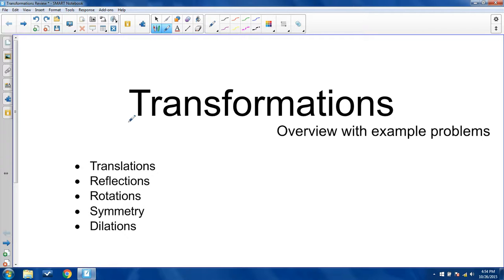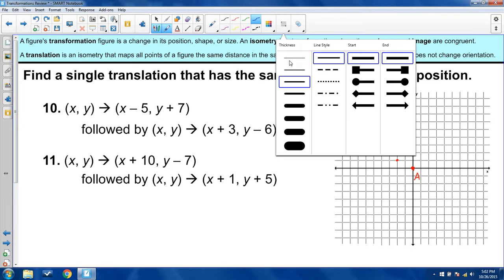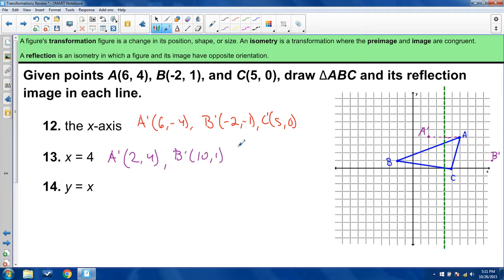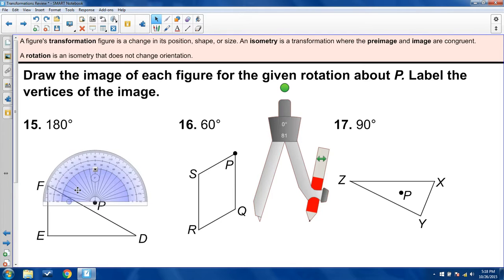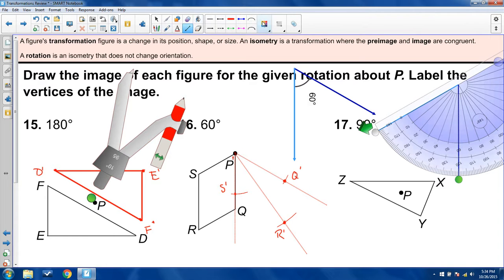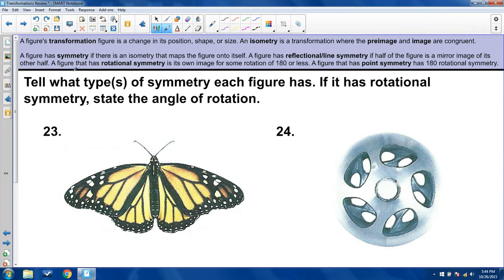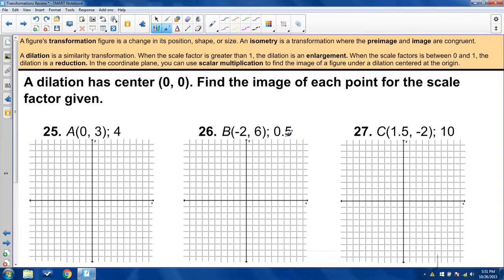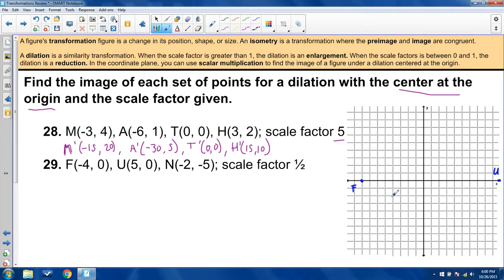Unit Review - Transformations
(00:38) TRANSLATIONS
(01:04) Problem #8
(04:04) Problem #9
(06:45) Problem #10
(08:58) Problem #11

(10:15) REFLECTIONS
(10:48) Problem #12
(14:38) Problem #13
(16:50) Problem #14

(22:37) ROTATIONS
(23:15) Problem #15
(28:26) Problem #16
(32:36) Problem #17
(35:57) Problem #18
(37:15) Problem #19
(37:38) Problem #20
(38:33) Problem #21
(38:54) Problem #22

(40:05) SYMMETRY
(41:27) Problem #23
(43:22) Problem #24

(46:31) DILATIONS
(47:37) Problem #25
(49:41) Problem #26
(51:14) Problem #27
(52:20) Problem #28
(55:16) Problem #29